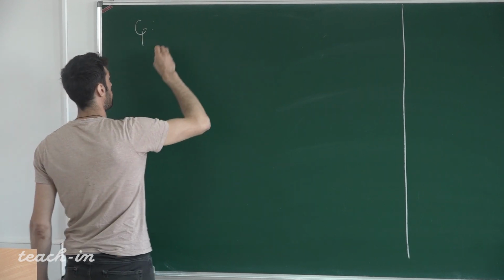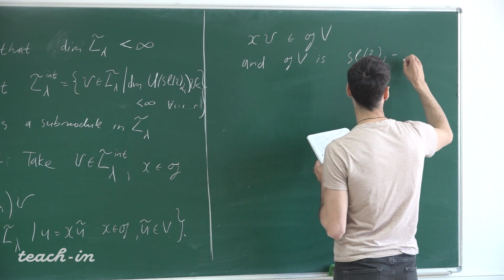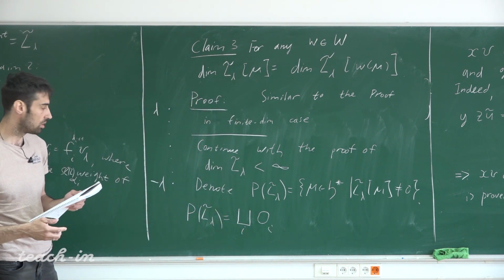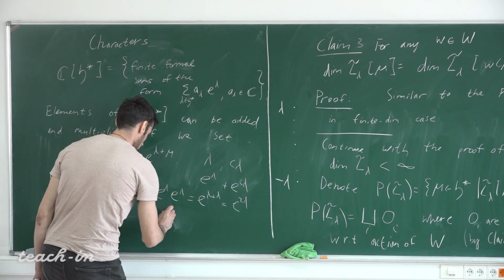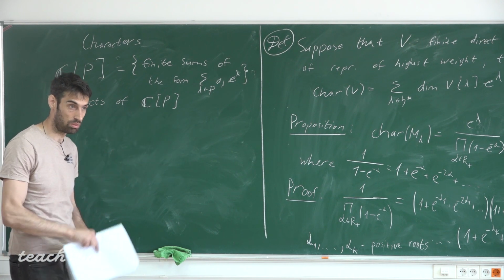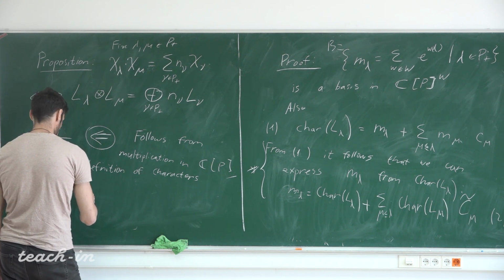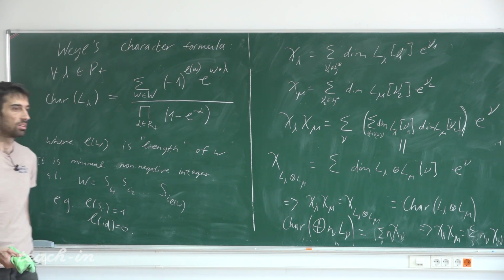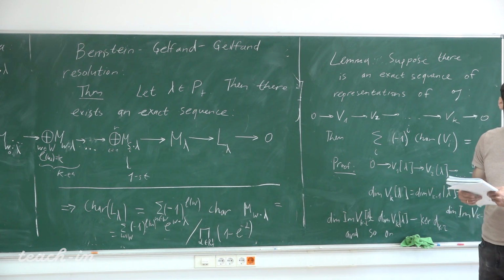Уваров Ф.В. - Представления алгебр Ли. Лекции - 13. Integrable representations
Integrable representations. Characters of representations

00:00:19 Continuation of the proof of the theorem of the previous lecture
00:39:09 Definition of the characters of representations
00:50:50 Example of the character
01:00:44 Proposition: characters is a basis
01:16:01 Proposition: multiplication of characters
01:29:09 Weyl's character formula
01:34:18 Bernstein-Gelfand-Gelfand resolution
01:41:14 Lemma: relation with Weyl's character formula